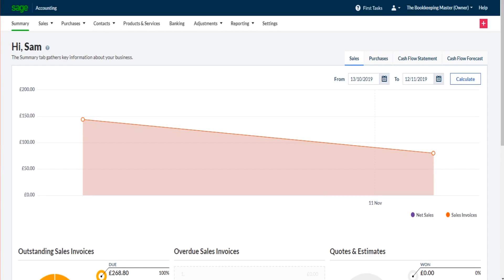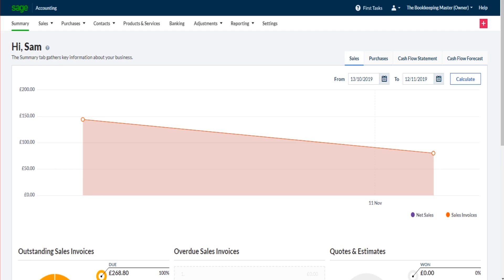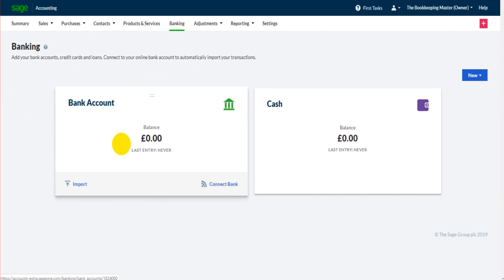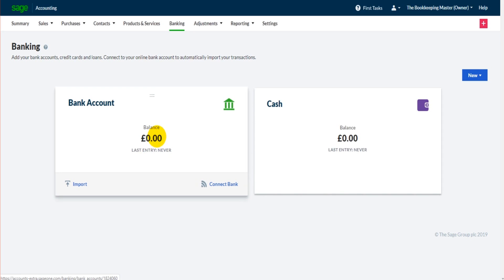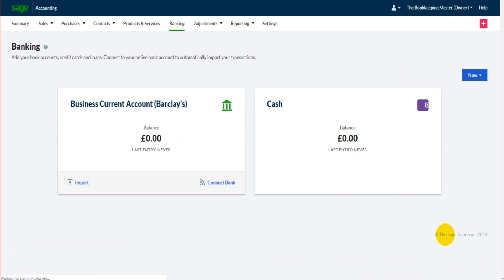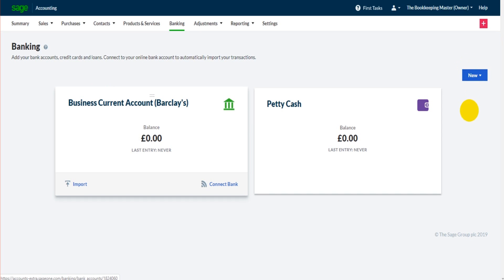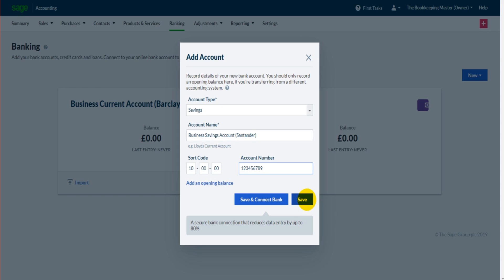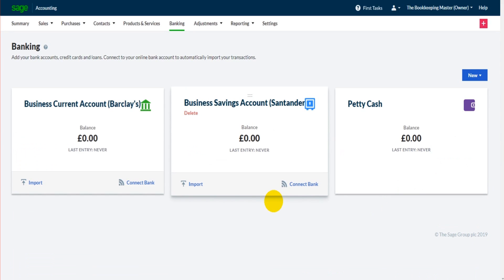Sage Business Cloud Accounting - Tutorial - Bank Accounts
The next video in this Sage Business Cloud Accounting training series will teach how to add and edit bank accounts.